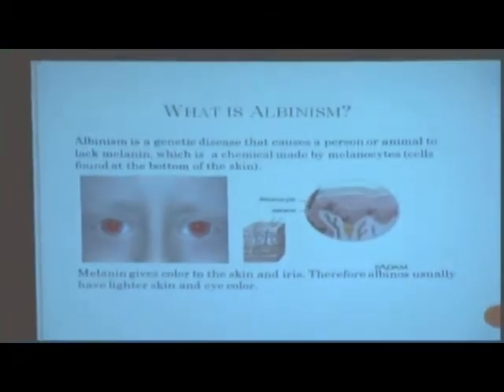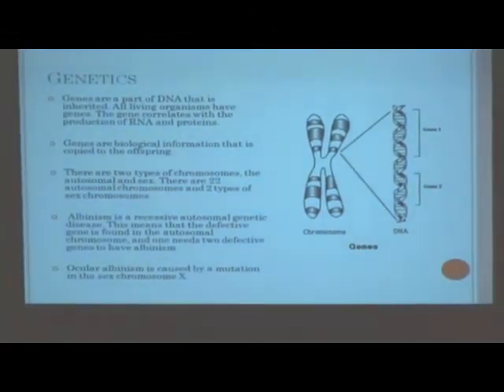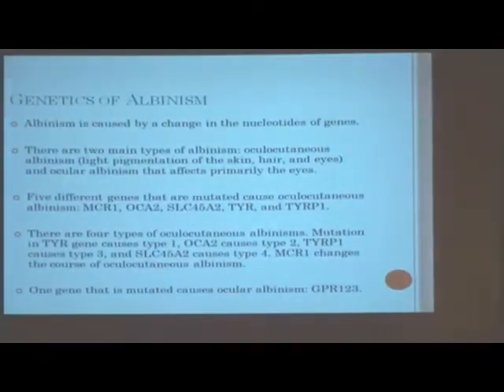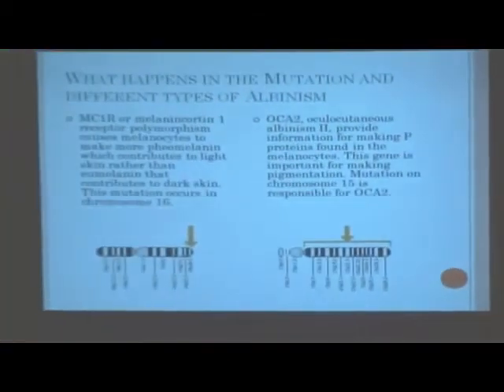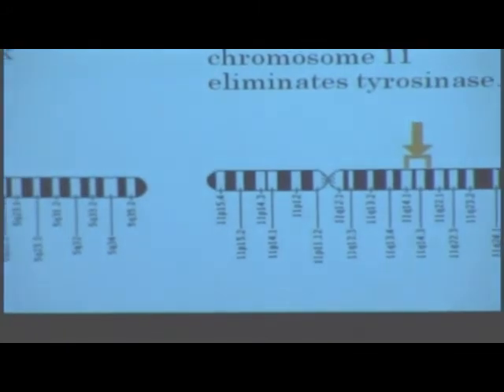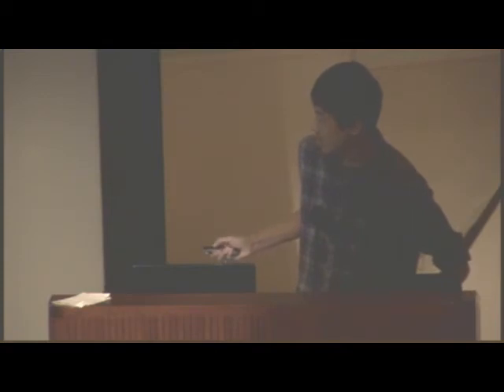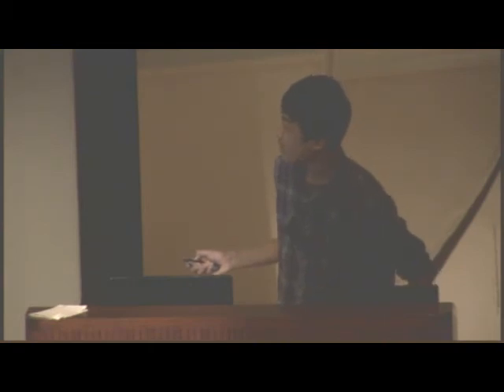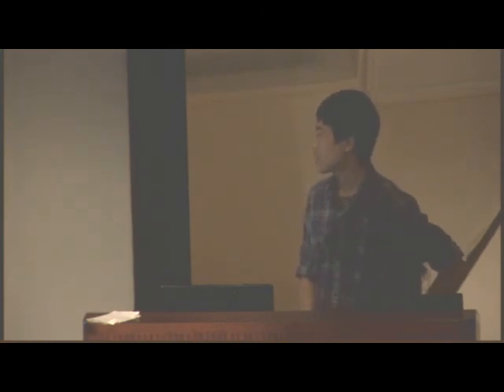Lecture 7 Daniel Moon - Albinism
Lecture #7 at Rockefeller University: HCS student, Daniel Moon, presents his PowerPoint on Albinism.